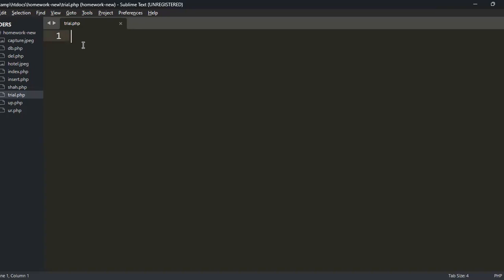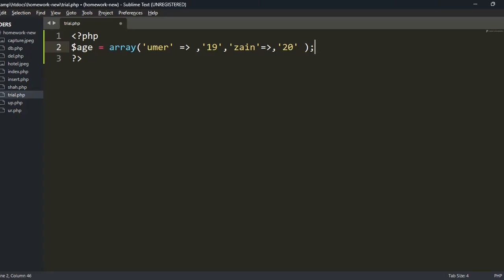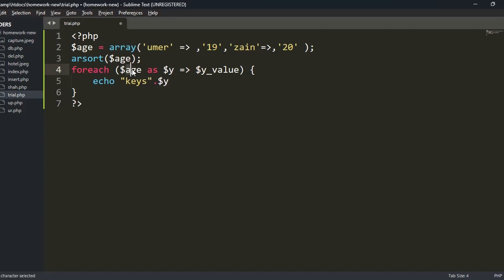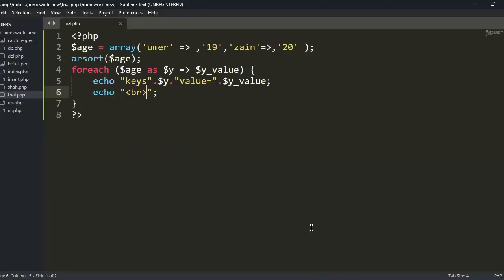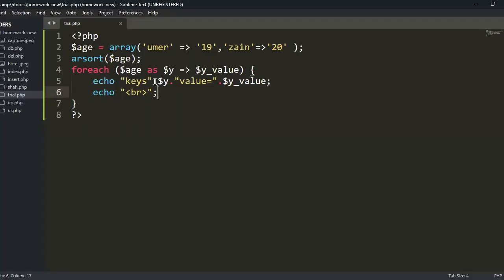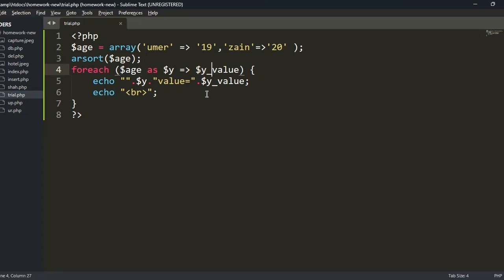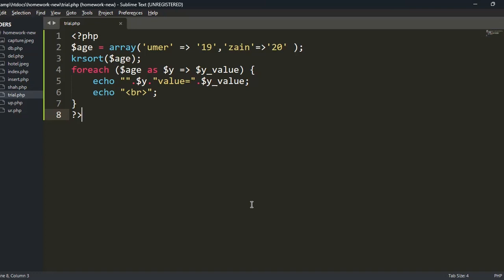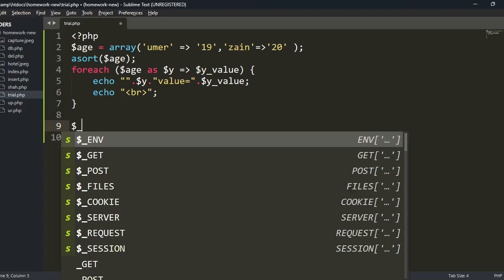Sort Your Arrays with Ease: php arrays !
Introduction:

Sorting arrays is a common task when working with data in PHP. An array is an ordered collection of data, and sorting it allows us to rearrange the elements in a specific order based on certain criteria. PHP provides a variety of sorting functions that can be used to sort arrays in different ways.

In this article, we will discuss PHP's array sorting functions, their usage, and examples. We will cover the most common sorting functions provided by PHP and explain their parameters, return values, and how to use them effectively.

sort():
The sort() function sorts an array in ascending order based on its values. This function modifies the original array and returns a boolean value indicating whether the sort was successful or not.

The syntax of the sort() function is:

sort($array, $sort_flags);
Here, $array is the array to be sorted, and $sort_flags is an optional parameter that can be used to modify the sorting behavior. The $sort_flags parameter can take the following values:

SORT_REGULAR - compare elements normally (default)
SORT_NUMERIC - compare elements numerically
SORT_STRING - compare elements as strings
SORT_LOCALE_STRING - compare elements as strings based on the current locale
SORT_NATURAL - compare elements as strings using natural ordering
SORT_FLAG_CASE - sort strings case-insensitively when used with SORT_STRING or SORT_NATURAL
Example:

$numbers = array(4, 2, 8, 5, 1);
sort($numbers);
print_r($numbers);

Output:
Array(
    [0] = 1
    [1] = 2
    [2] = 4
    [3] = 5
    [4] =greatthen sign come with all 8

rsort():
The rsort() function sorts an array in descending order based on its values. This function is similar to the sort() function but sorts the array in reverse order.

asort():
The asort() function sorts an array in ascending order based on its values while maintaining the association between keys and values. This function is useful when we want to sort an associative array based on its values.